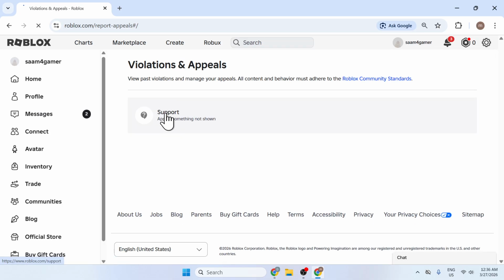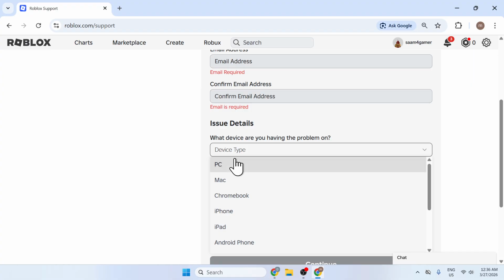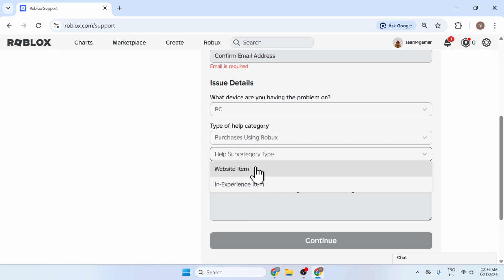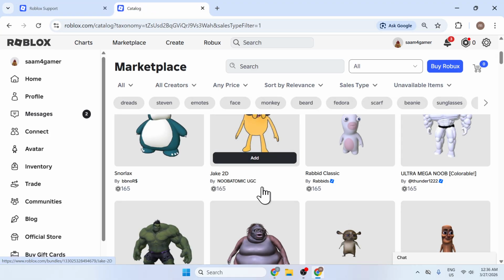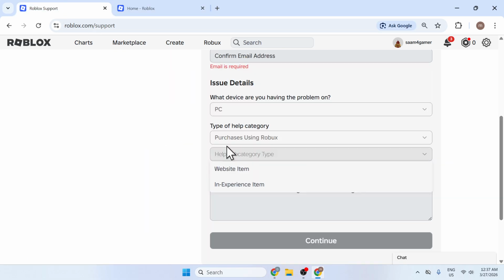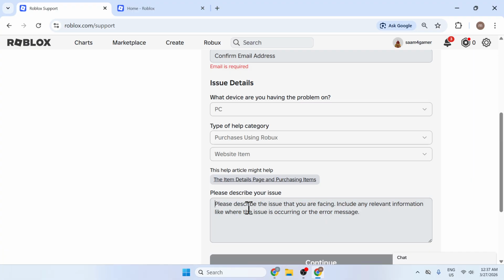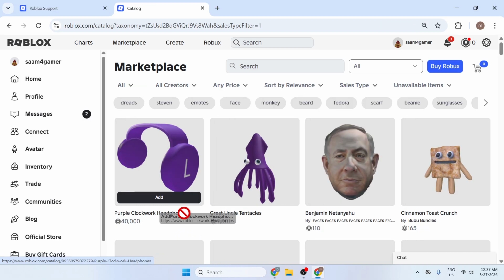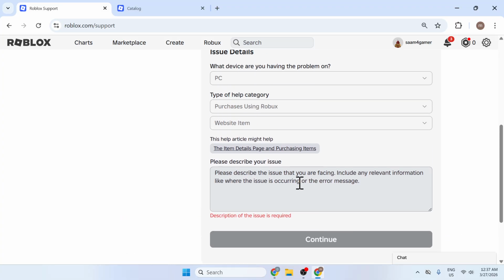How To Refund Items in Roblox and Get Robux Back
This video shows you a step by step guide on how to refund items in Roblox and get Robux back.